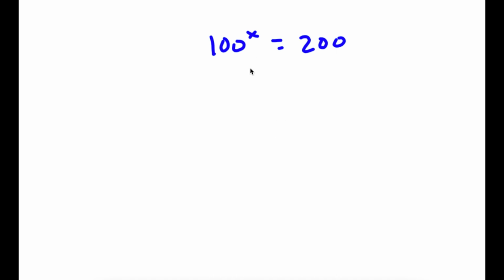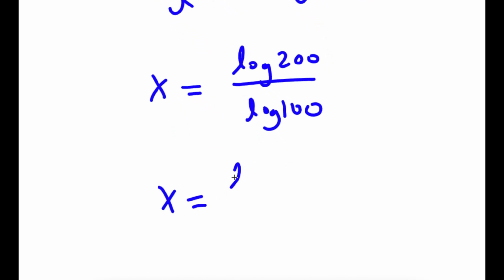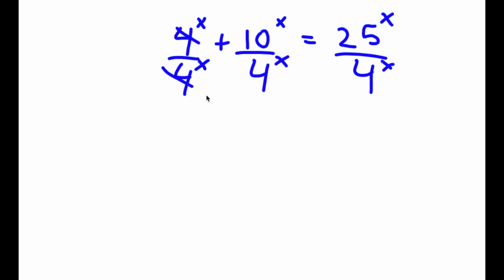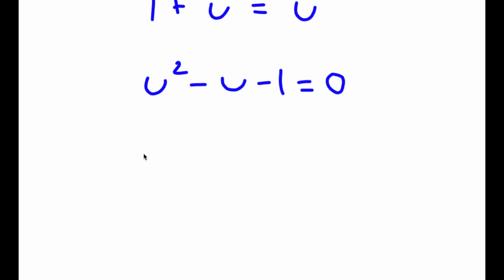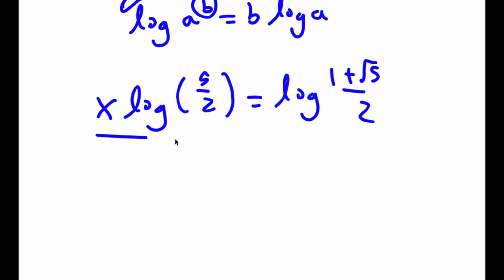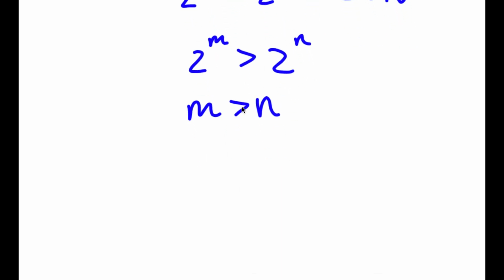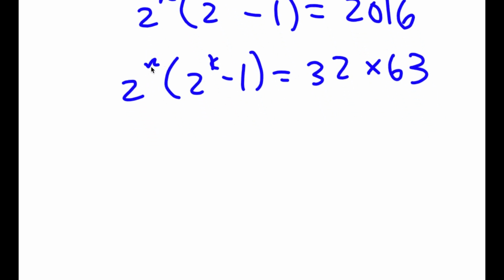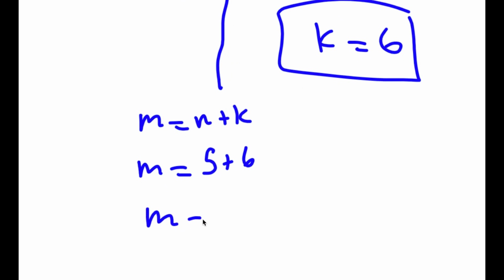A Simple Problem Thats Not So Simple | A Nice Exponential Equation